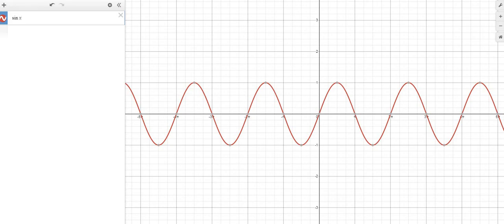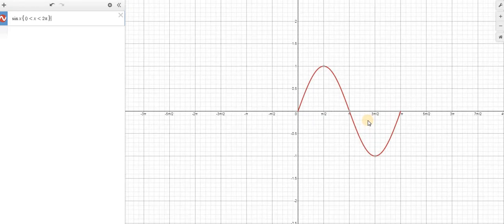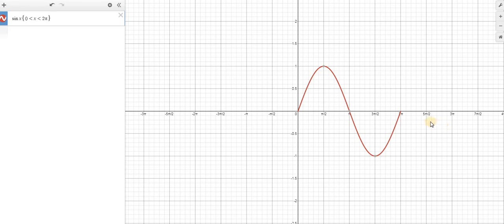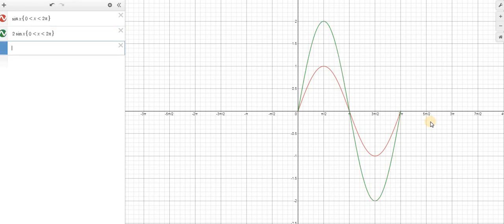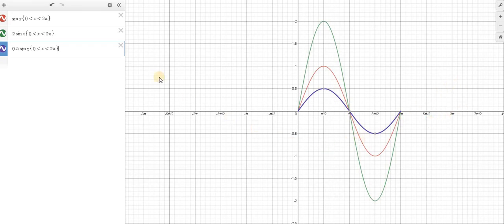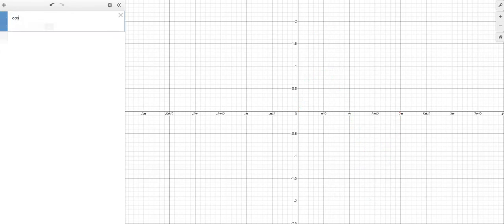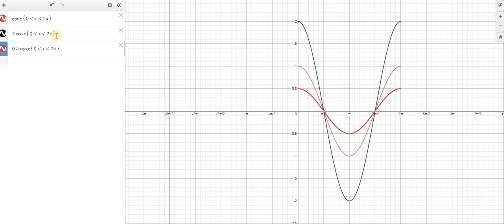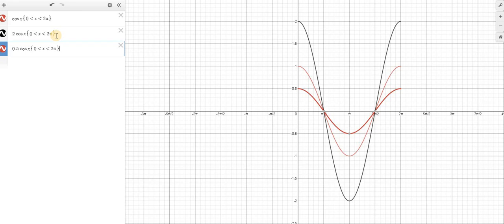Vertical Stretch and Vertical Compression in Trigonometric Functions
In this video, you will learn about vertical shift (vertical translation) of sine functions, what are the minimum and maximum values in trigonometry, range of sine functions and at the end, you will learn about the equation of the axis or centerline